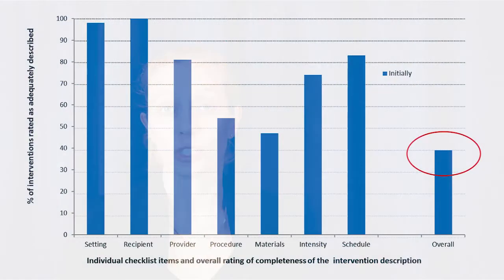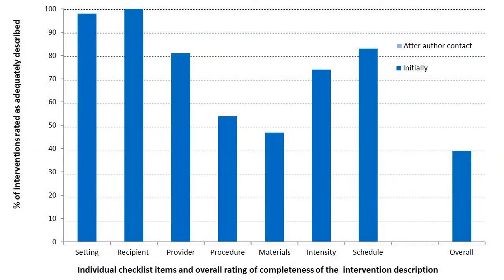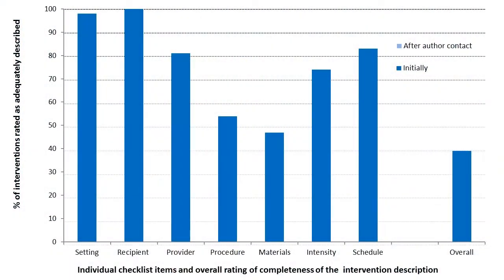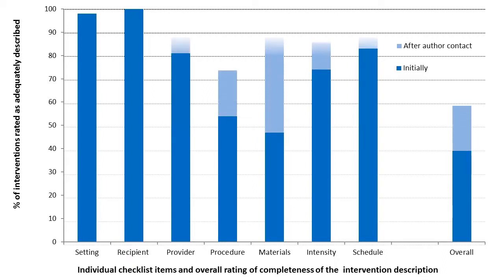Poor description of non-pharmacological interventions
Secret remedies—branded drugs whose ingredients were kept secret—were once common, until successful campaigns in the United States and United Kingdom in the early 20th century required labels to include all ingredients. This policy allowed independent evaluation of treatments and provided clinicians and consumers with the means to understand what they were considering using.

However, a treatment consists of more than the list of ingredients: the dose, frequency, monitoring, titration, mode of delivery, and duration of use can all influence efficacy and safety. Such details are often not well described in trials. For example, a recent analysis found that only 11% of 262 trials of cancer chemotherapy provided complete details of the trial treatments.2 The most common missing elements were dose adjustment and pre-medications, but 16% omitted even the route of administration of the drug. The completeness of descriptions of treatments may be worse for non-pharmacological interventions: one analysis found that 67% of drug treatment descriptions were adequate compared with only 29% of non-drug treatments. However, this analysis also included systematic reviews, which were less informative on average than were reports of individual trials.3

Unlike the bogus "secret remedies" of the 19th century, the current incomplete descriptions of interventions are likely to arise from poor communication and lack of awareness of the matter among authors and lack of attention by reviewers and editors. However, the consequences are similar: other researchers cannot replicate and build on research findings, and clinicians and patients cannot reliably adopt interventions shown to be useful.

To better understand what elements are most frequently missing from descriptions, and whether this is remediable, the authors aimed to assess the completeness of descriptions of non-pharmacological interventions in reports of trials published in major general medical journals, using a checklist to evaluate the completeness, and to assess whether missing details can be obtained by contacting authors of trial reports.

They authors found that more than half (61%) of the interventions assessed in this study were not described in sufficient detail in the published primary report to enable replication of the intervention in practice.